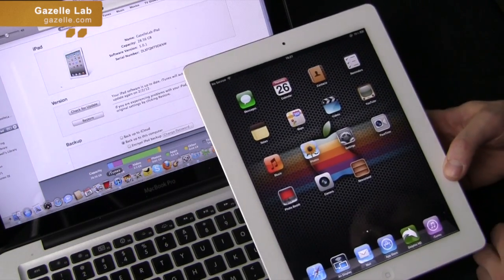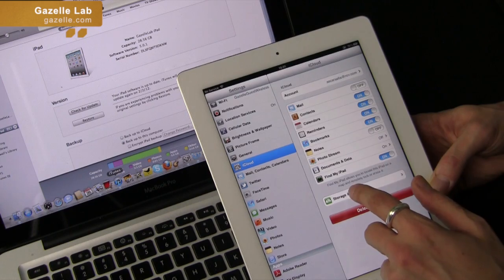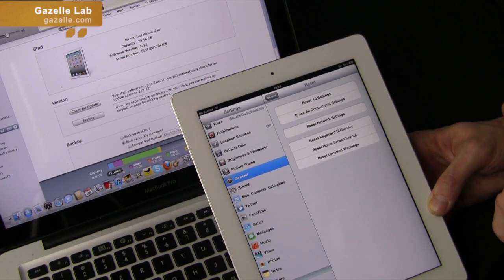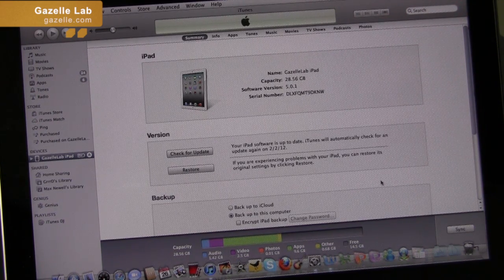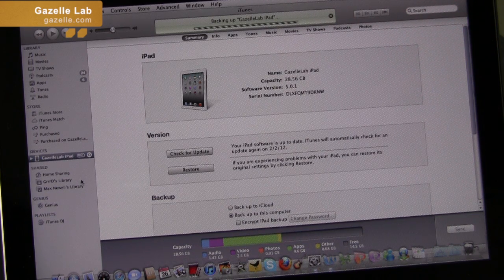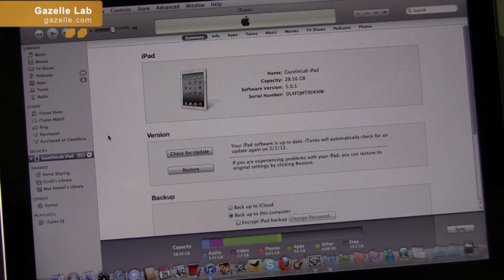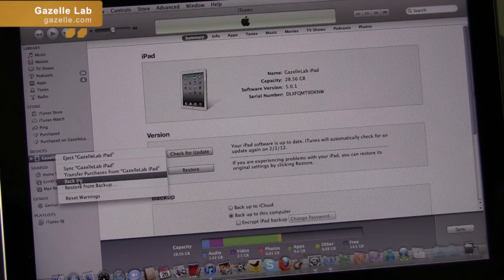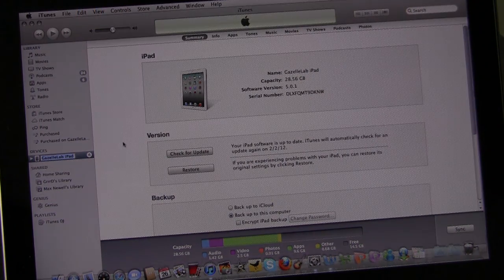How To Back Up Data & Restore Your iPad With iCloud & iTunes - Tutorial by Gazelle.com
This video tutorial explains how to properly back up your iPad data, erase content and setting, and restore your iPad. We will also explain how to restore from a back as well. We will cover both methods by showing you the iCloud way (iOS 5 or higher) and the traditional iTunes way.